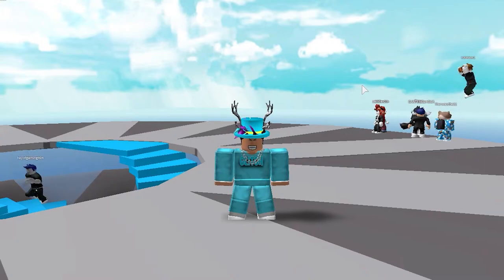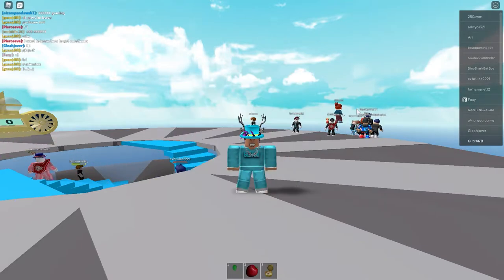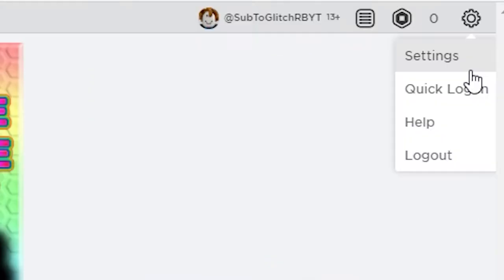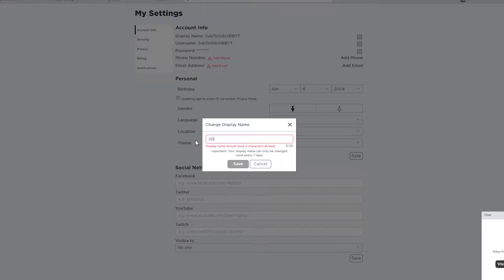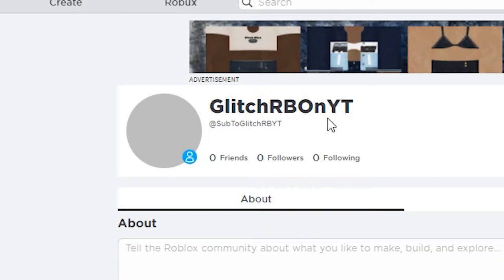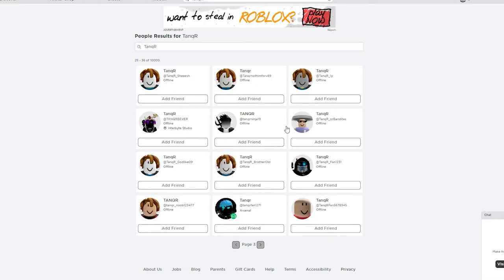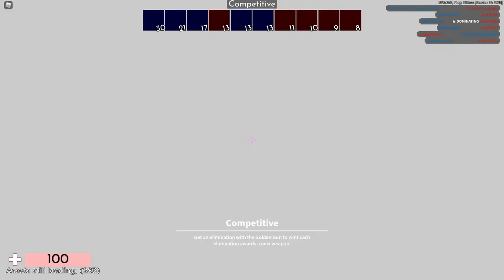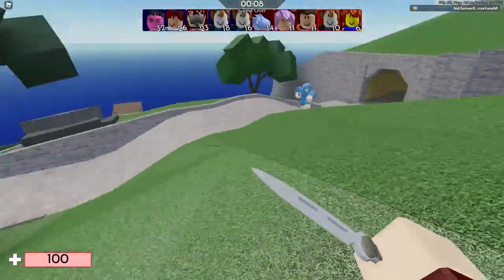How To Change Your Display Name In Roblox! (Roblox)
In this video, I'll be showing you on how to change your display name for free!

Music used in my videos are:
➔ Chuki Beats
➔ Lakey Inspired
➔ Saba Lagrange
➔ WellFed